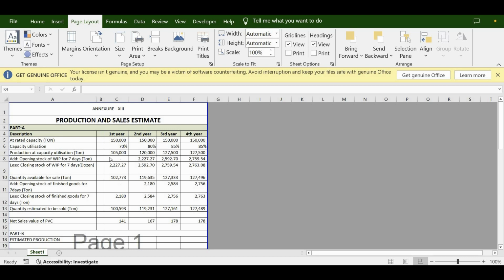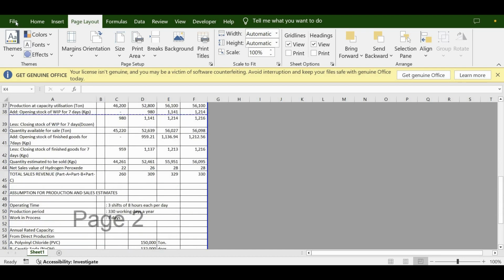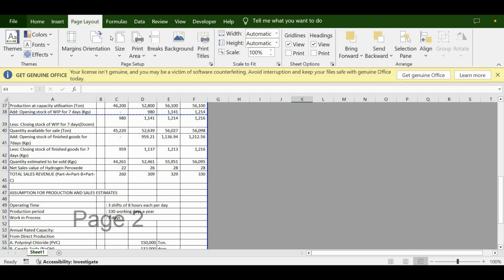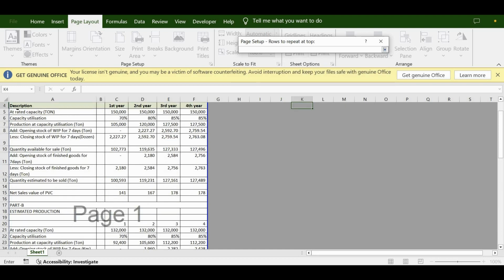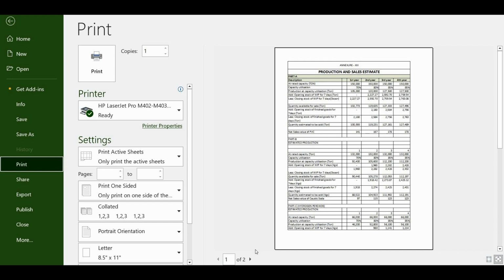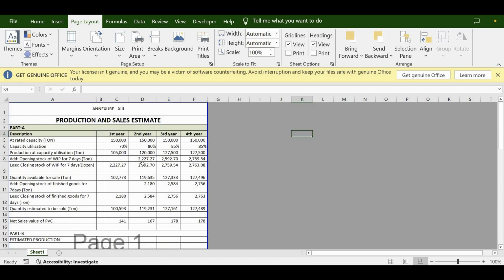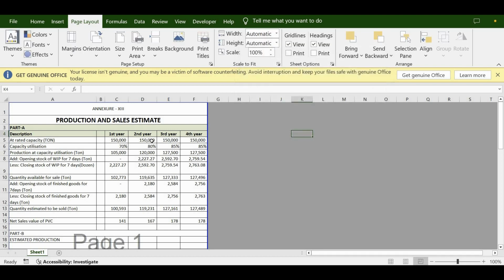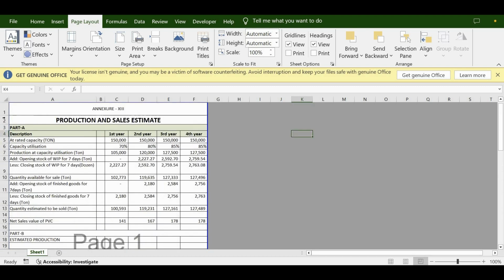How to Print titles in excel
selected rows at the top of each page can be print in excel . In this videos You will be learnt to set up your selected main rows at every page or main column at left side of every page in Excel title print setup option. This setting is very import to export pdf or print hard copy of document